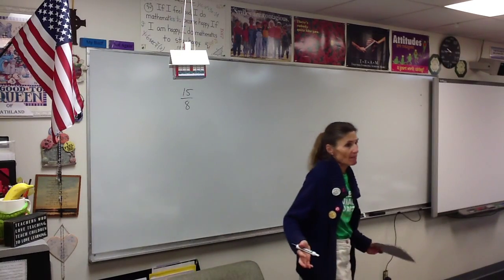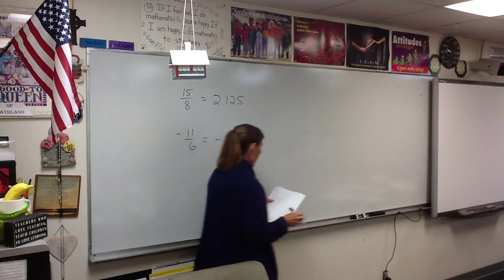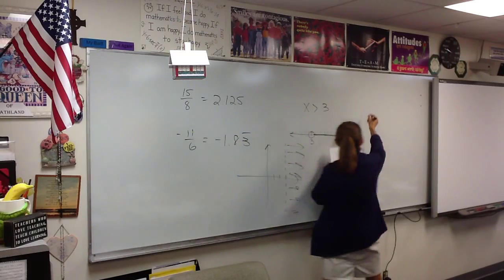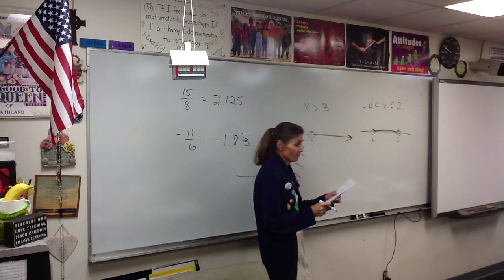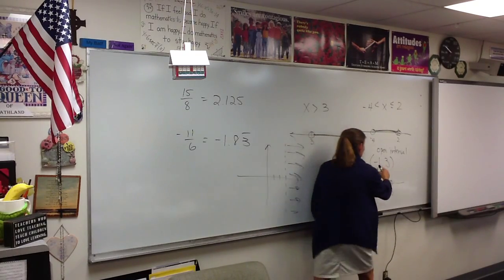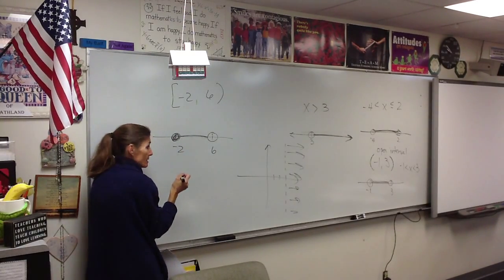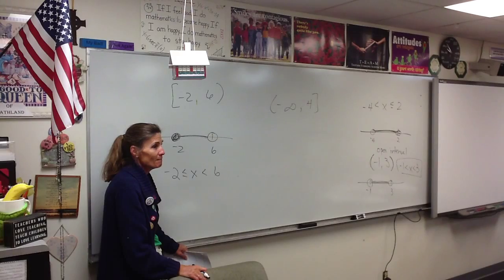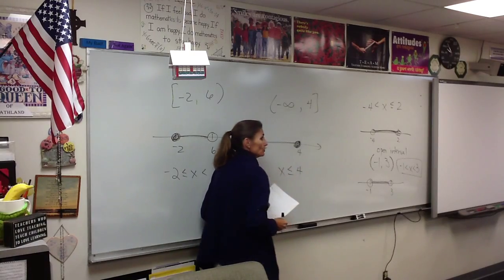Video 8-13 Precal C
P1 interval notation